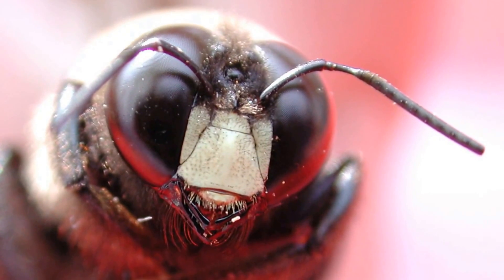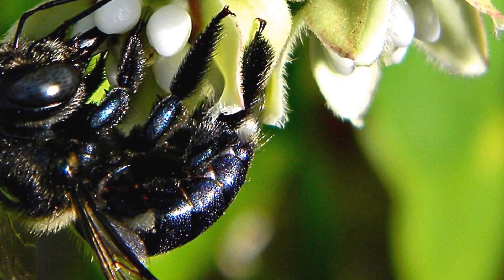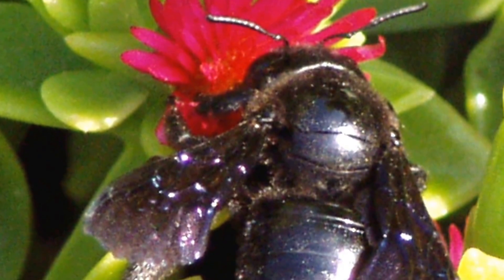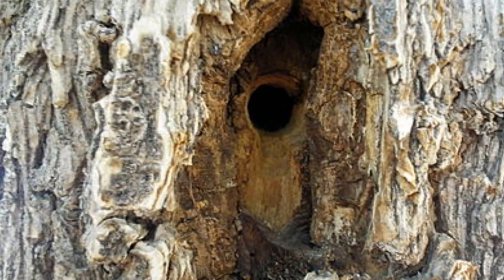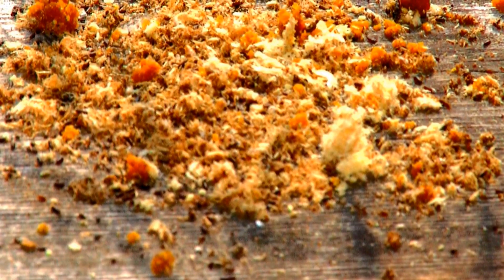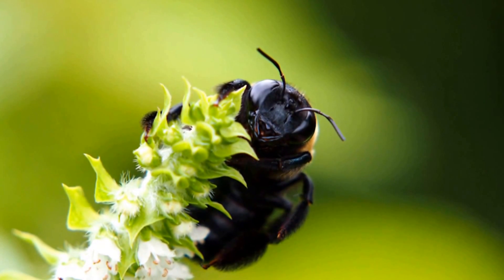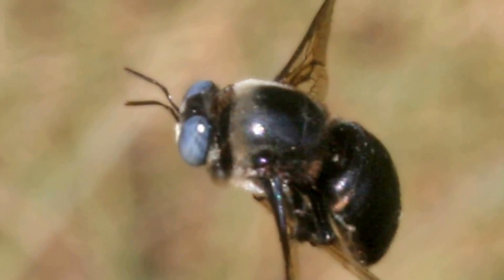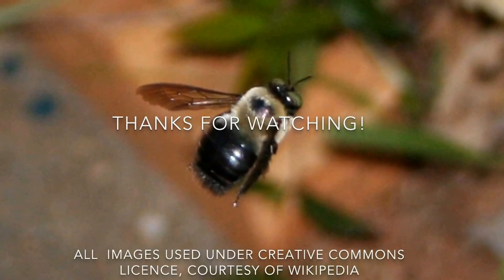Bee Facts: 25 Facts about Carpenter Bees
Carpenter Bees are one of the most fascinating species of bees there are, and we look at who they are, what they do in 25 fascinating facts about Carpenter Bees.